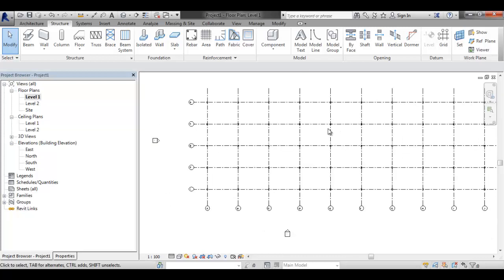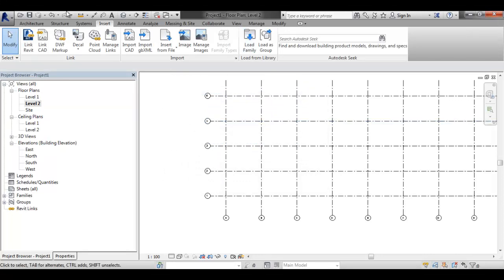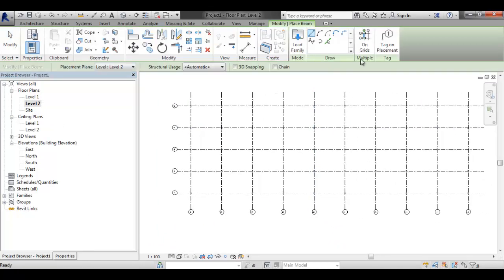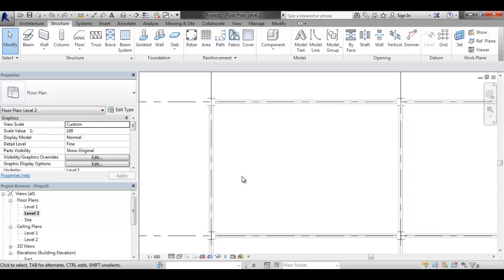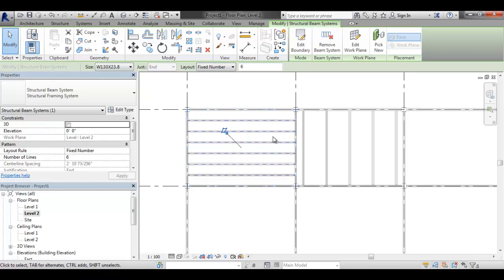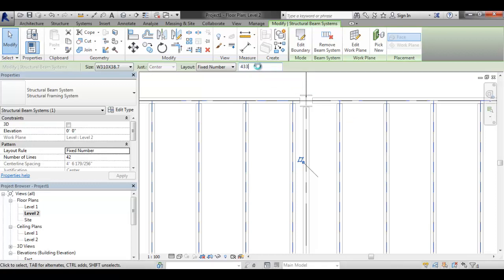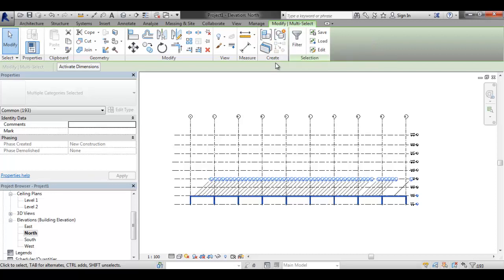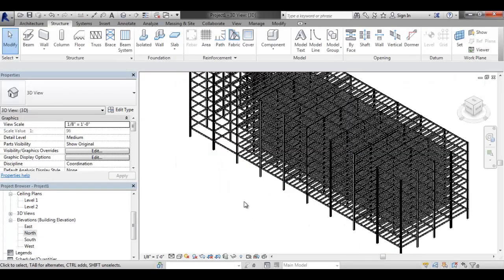Revit - Structural Systems